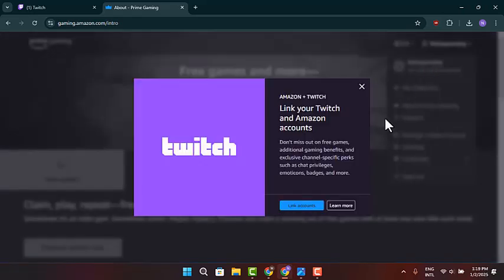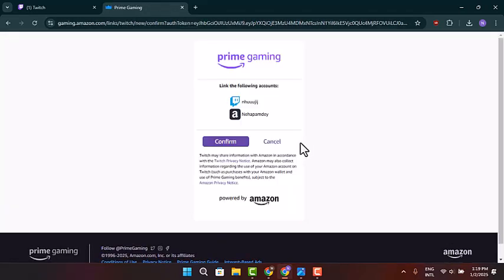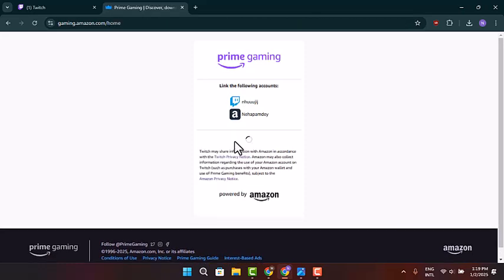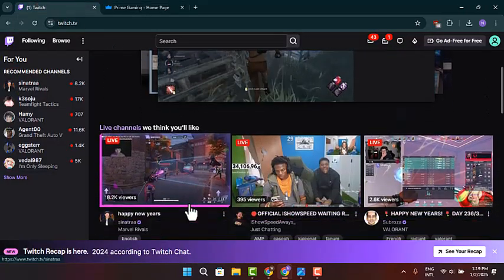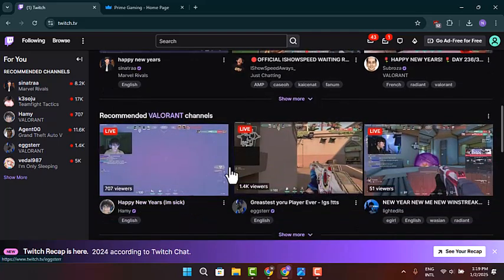How to link and use your FREE Twitch Prime Sub ! (2025)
Using your free Twitch Prime subscription is a great way to support your favorite streamers, and this video provides a detailed guide on how to link and use it effectively. By linking your Amazon Prime account to Twitch, you unlock exclusive benefits, including one free channel subscription each month. This tutorial will walk you through the process step-by-step.

To begin, open a browser and navigate Log into your Amazon Prime account. Once logged in, click on your profile icon in the top-right corner, and select the "Link Twitch Account" option. A pop-up menu will appear, prompting you to link your Twitch account to your Amazon account. Click "Link Account" and follow the on-screen instructions to confirm the process. Once linked, your Twitch Prime benefits will be activated.

Next, go to Twitch and log into your account. Select a streamer or creator you'd like to support. Click on it, and you'll see an option to use your free Prime subscription. Confirm the selection, and your subscription will be applied, supporting the creator without any additional cost to you.

Timestamps:
0:00 Introduction
0:11 Navigating to Amazon Gaming and logging in
0:24 Linking your Amazon account to Twitch
0:45 Confirming the account link
0:55 Logging into Twitch and selecting a streamer
1:02 Finding the "Subscribe" option
1:07 Using your free Twitch Prime subscription
1:10 Wrapping up and conclusion